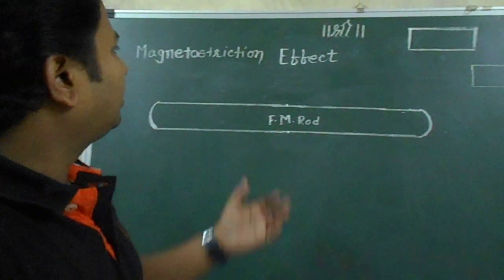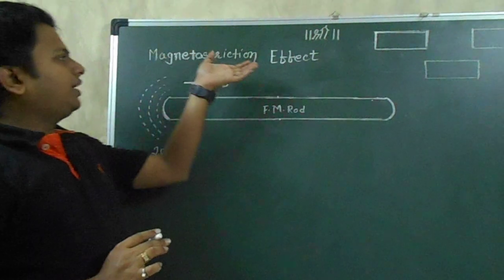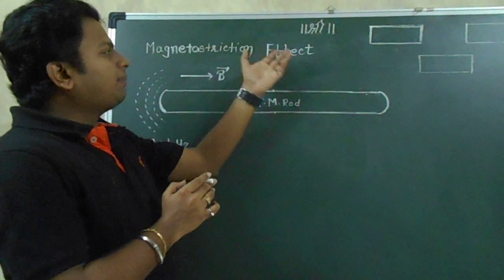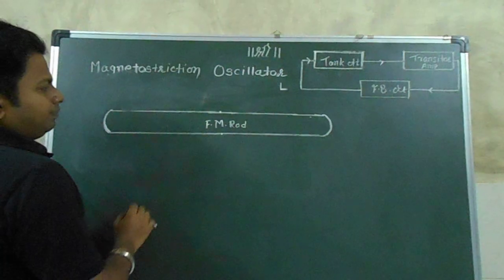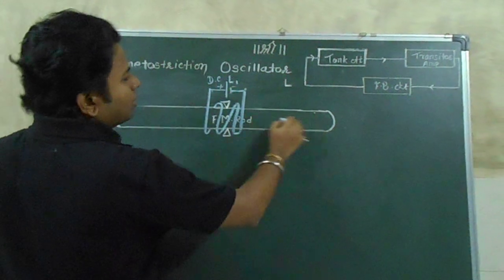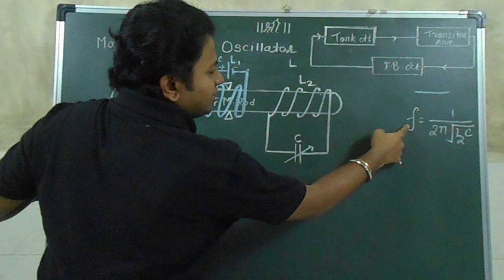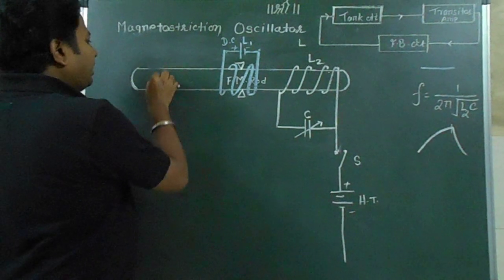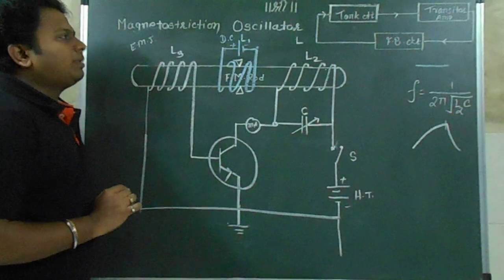Magnetostriction Effect & Oscillator: Production of Ultrasonic Waves (Engineering Physics)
Atul Pednekar